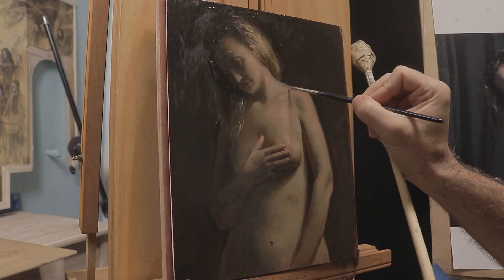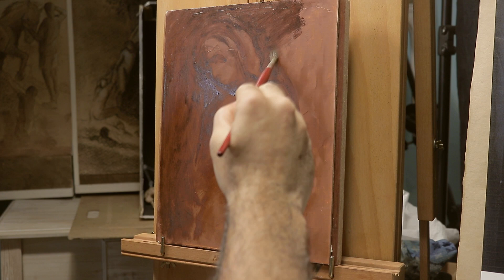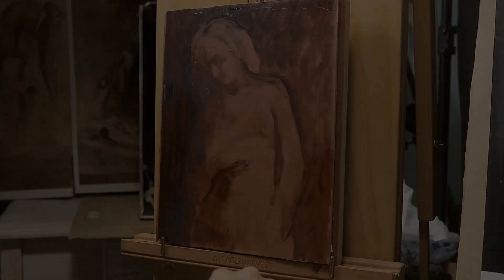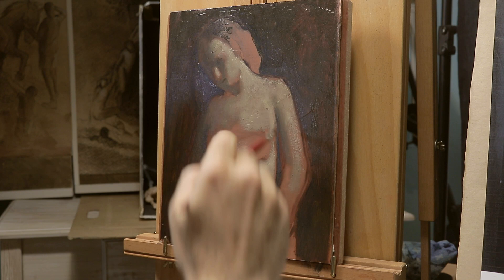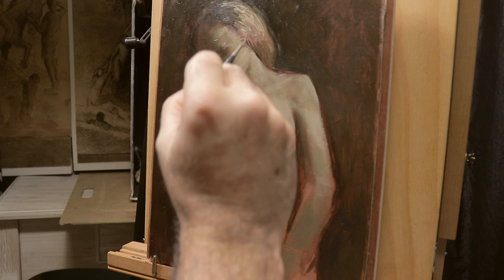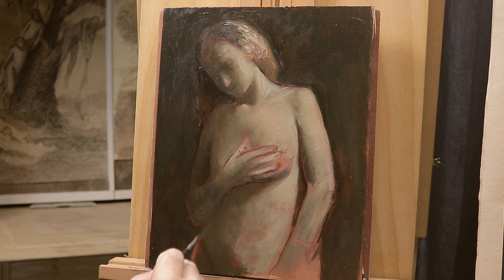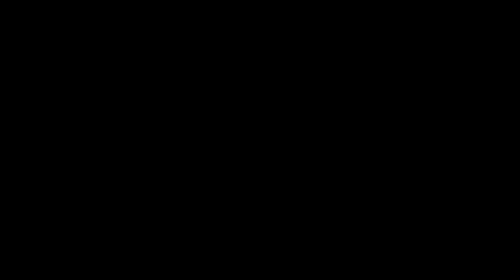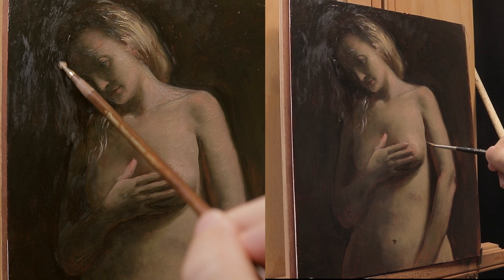Discover the Secrets of Classical Figure Painting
This video features the use of a red earth ground to paint the figure. During the early 16th century Italian artists from the region of Parma and Ferrara began to use dark earth colored oil grounds over canvas to create remarkable effects using oils. This demonstration highlights the technique and how it may have been employed by the old masters.

Join my Youtube live sessions every other Thursday at 6pm.